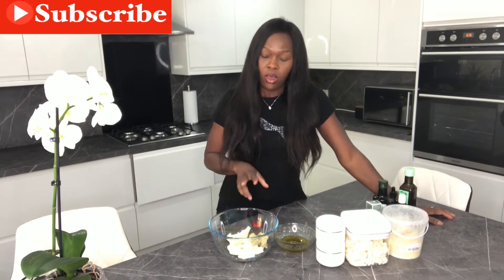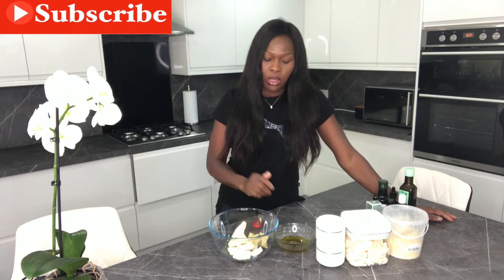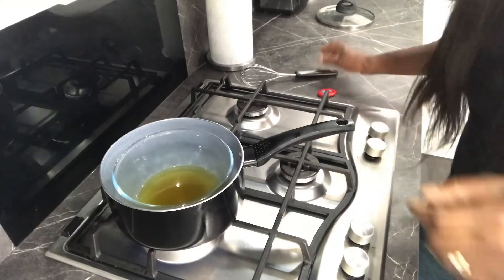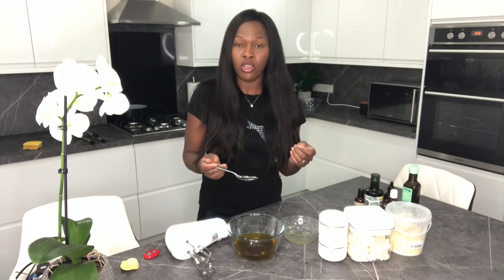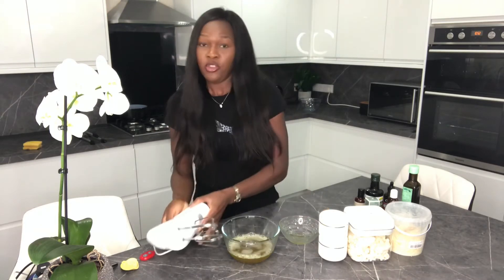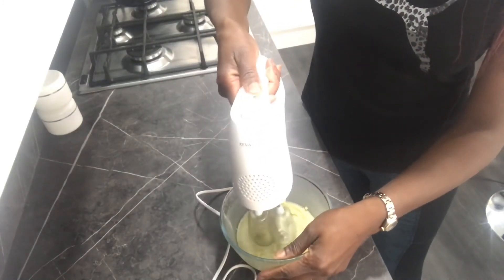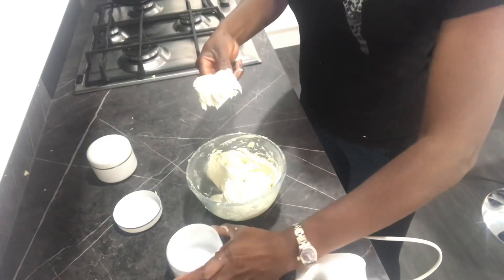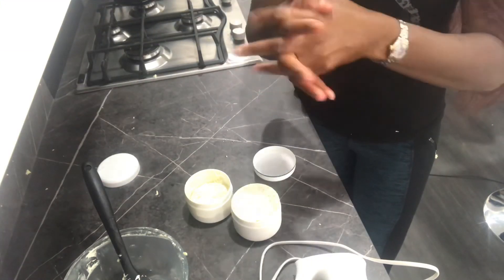DIY Whipped Body butter, skin superfood for DRY, DAMAGED, & SENSITIVE SKIN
This body butter contains so much natural nutrients to nourish your skin, keep it smooth, supple and youthful!

ingredients (check video for weight)
Shea butter
cocoa butter
mango butter
avocado oil
coconut oil
jojoba oil
argan oil
hempseed oil